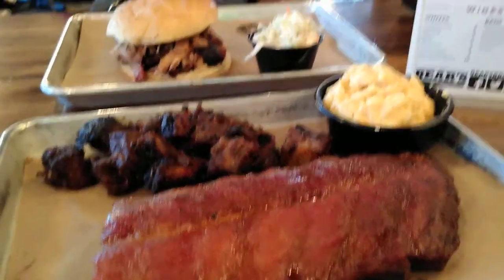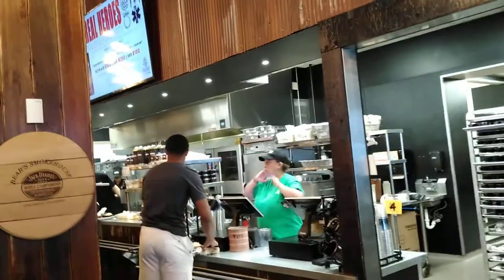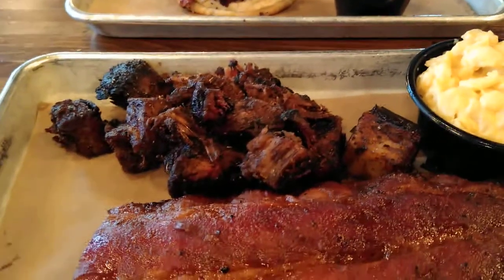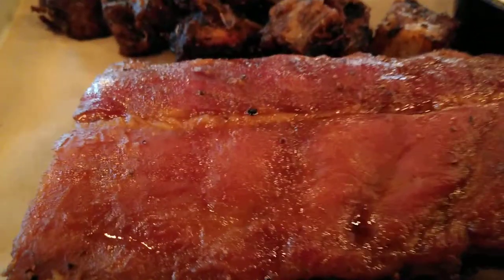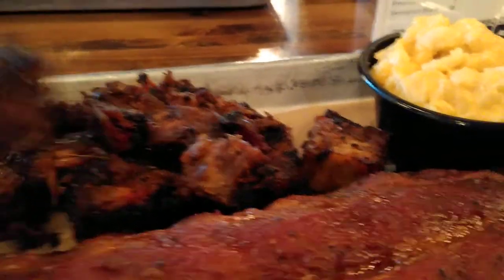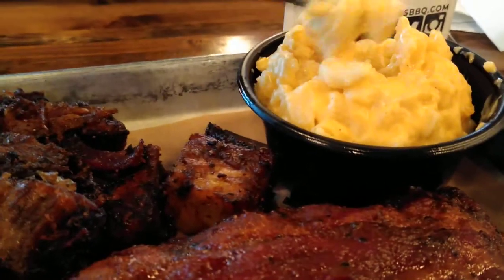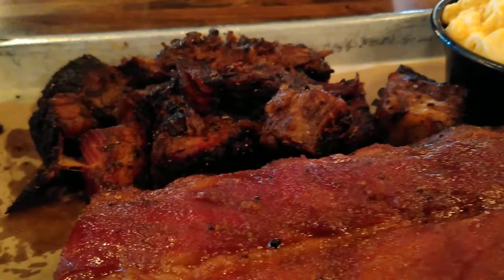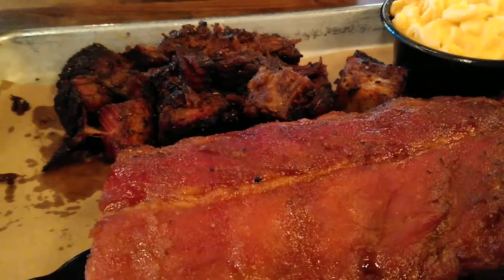Bears BBQ Smokehouse Restaurant Review bbq bearsbbq bearssmokehouse #bbq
BEARS BBQ Smokehouse Restaurant Review
Gggggggrrrrrrr said the 👻 ghostpepper sauce ❗❗❗

💜💜💜 THE VELVET LOUNGE 💜💜💜
 ~ Lifestyle ~ Reselling ~ eBay SOURCES Selling & More ~ Cooking ~ Fun ~ Money Saver Discounts ~

2.  EBATES real checks sent to you in the mail just because you shop online (almost every store you can imagine is part of this program and it costs you NOTHING - PLUS discount coupons are applied too)!!!

3.  TUBEBUDDY - YouTube AWESOME Thumbnail creator with a variety of special options, Keywords Optimizer and other features help get more activity on your YouTube Channel - SUPER easy to use❗